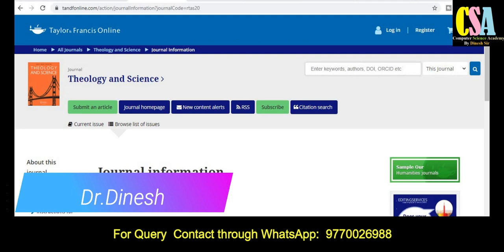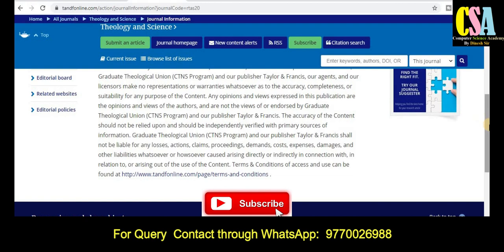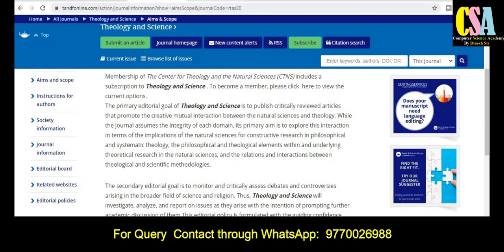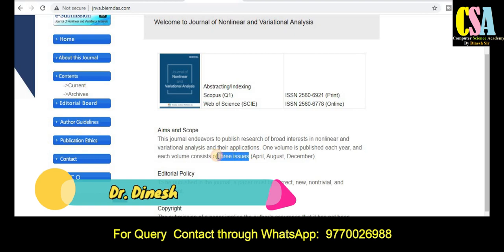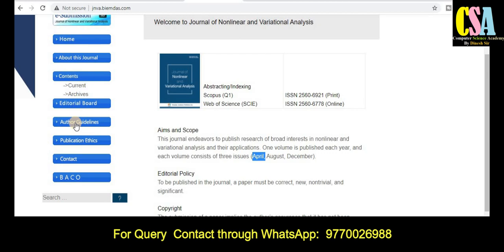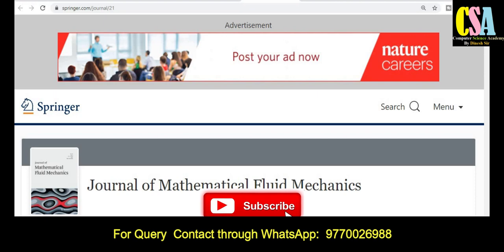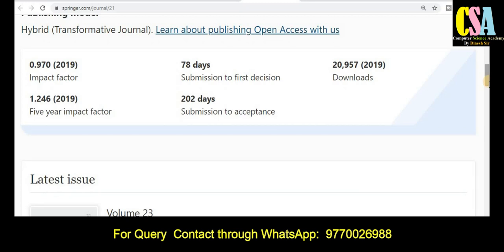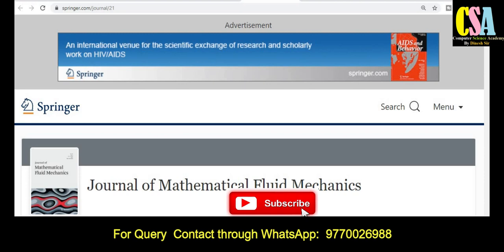Scopus Fast Publication Multidisciplinary Journals || Sci Indexed Journals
Dear Friends !
pharmacy journals
protine journals
biotechnology journals
bioengineering journals
social science journals
scopus indexd journals
ugc journals
multidisciplinary journals
civil engineering journals
food science journals
culturl studines journals
sci indexed journals
 interdisciplinary journals